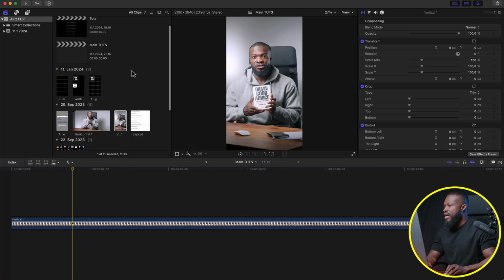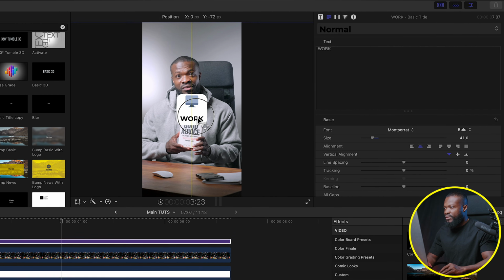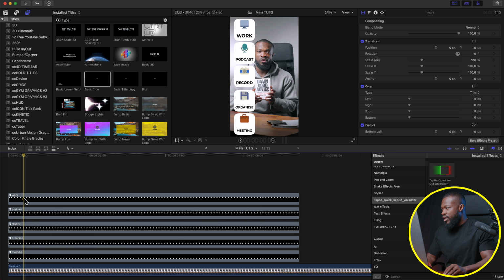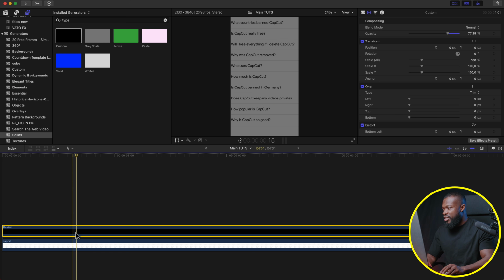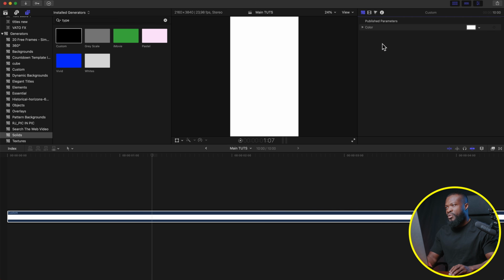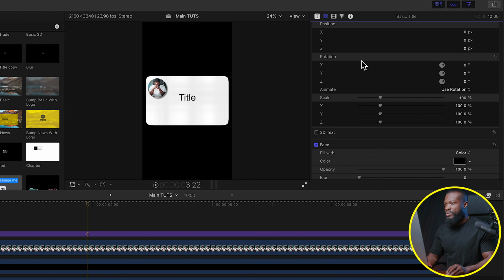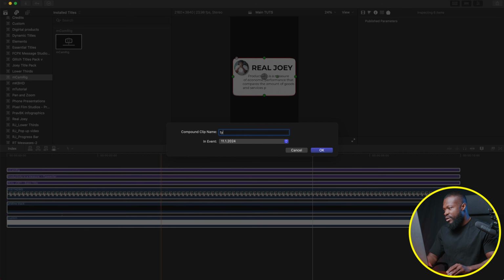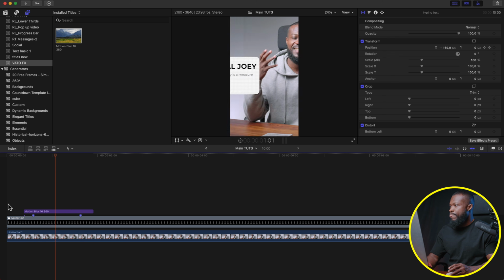How to Edit Shorts Like Ali Abdaal in Final Cut Pro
In today's video, we are taking a look at how to edit shorts like Ali Abdaal in Final Cut Pro.

Free Downloads for Final Cut Pro X users